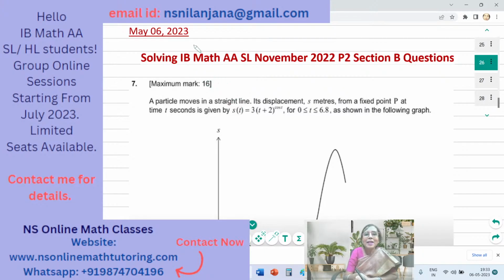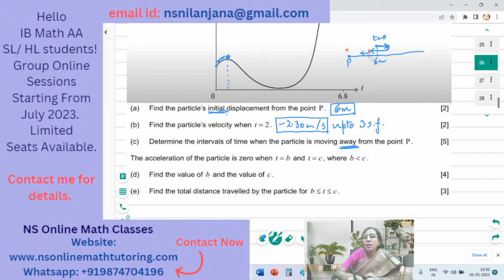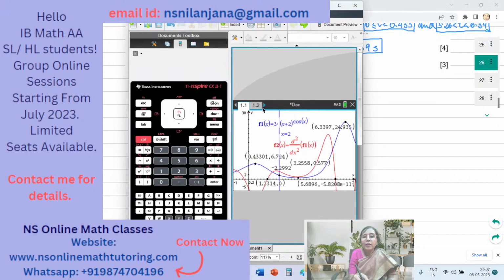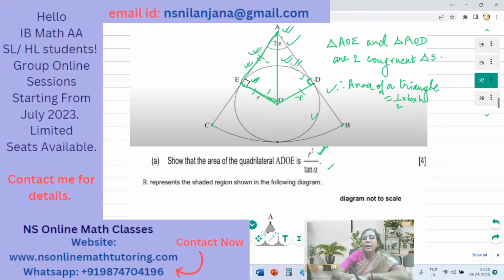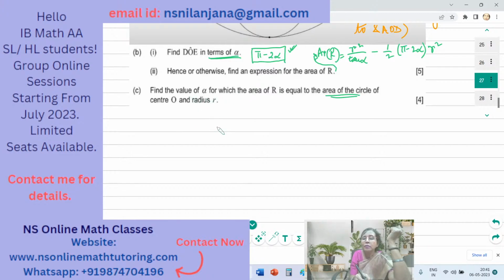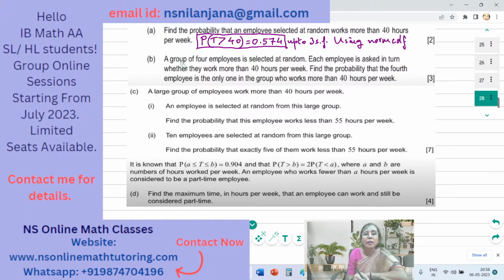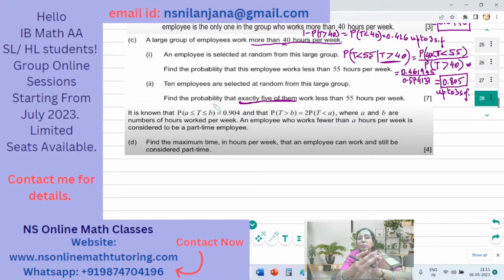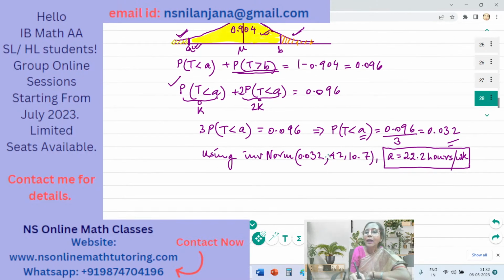Solving IB Math AA SL November 2022 P2 TZ0 Section B Questions | NS Online Math Classes Live Session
NS Online Math Classes is solving IB Math AA SL November 2022 Paper 2 TZ0 Section B questions today.

At 0:27:32 minutes Question 7d) explained and solved.
At 0:33:08 minutes Question 7e) explained and solved.
At 0:56:56 minutes Question 8b) (i) explained and solved.
At 1:02:17 minutes Question 8b) (ii) explained and solved.
At 1:34:23 minutes Question 9c) (i) explained and solved.
At 1:39:56 minutes Question 9c) (ii) explained and solved.
At 1:48:00 minutes Question 9d) explained and solved.

Please feel free to write to me in the comment area, about your doubts.